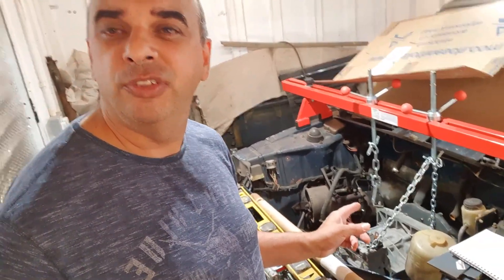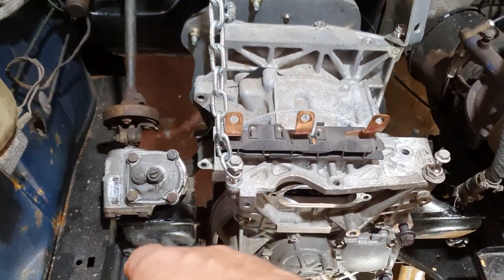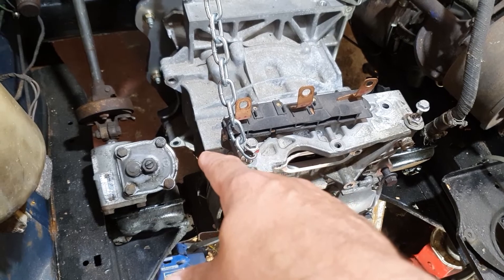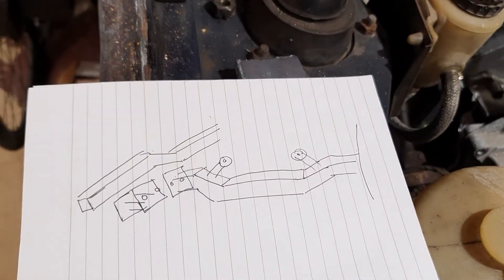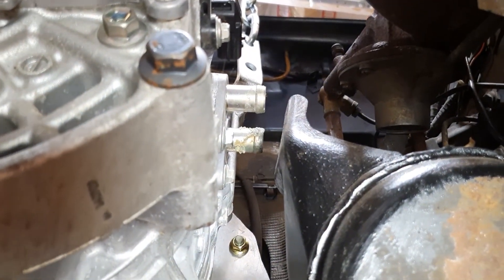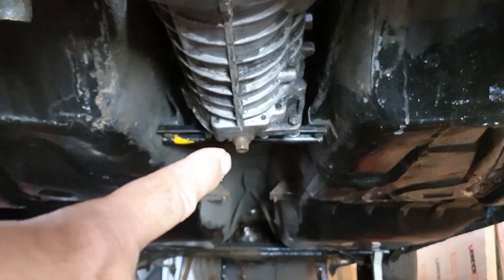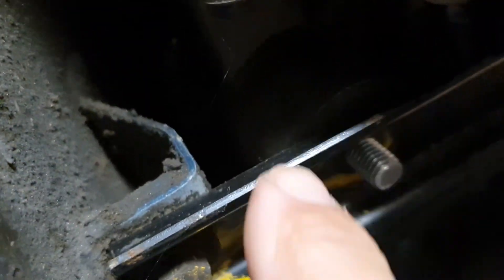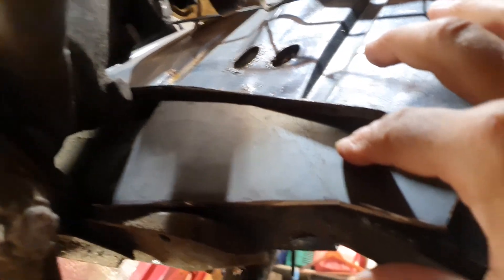Converting a classic BMW to electric. Nissan Leaf Power: Part 9 Motor Mounts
Ideas on best way to build some custom motor mounts